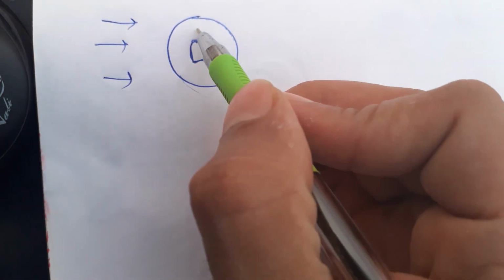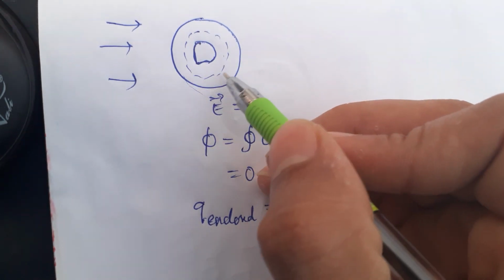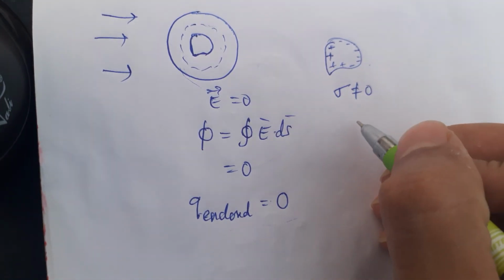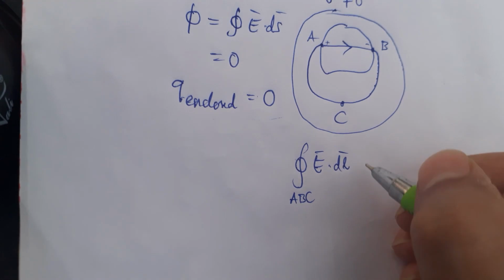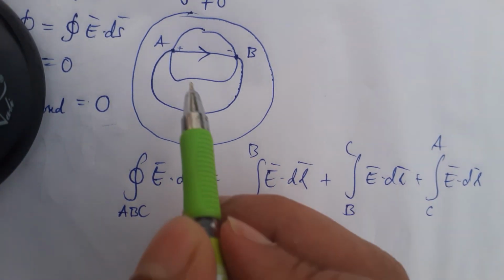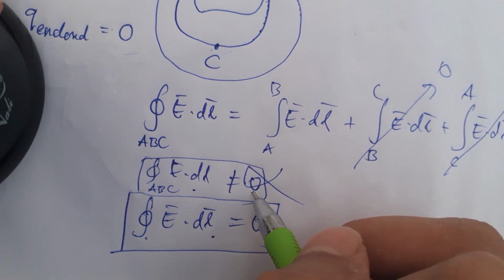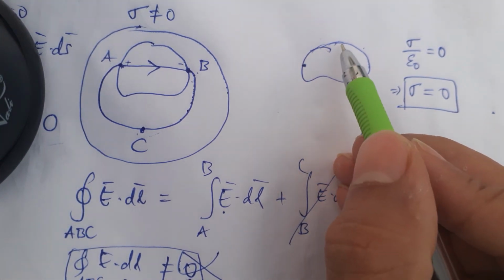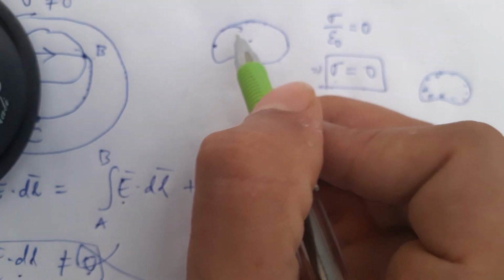Electric field inside a cavity in a conductor and charge induced on cavity walls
On electric field inside the cavity of a conductor and the charge induced on the inner walls of the cavity when no charge is placed inside the cavity.